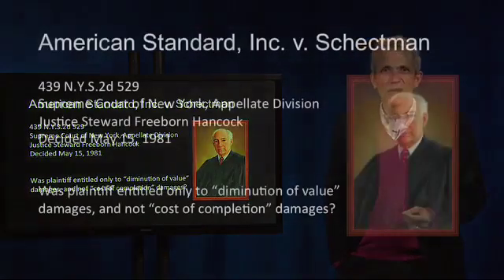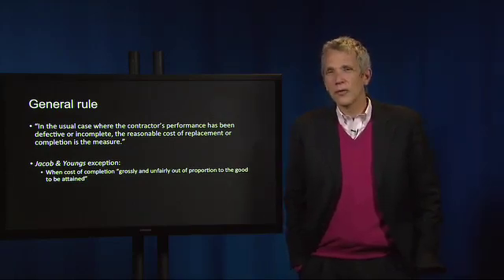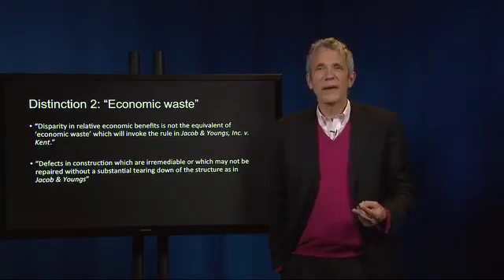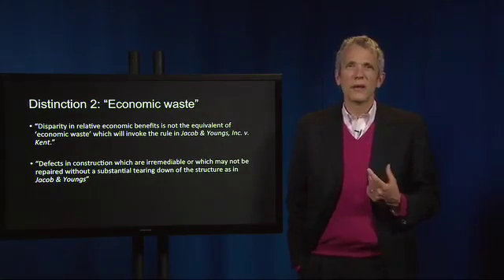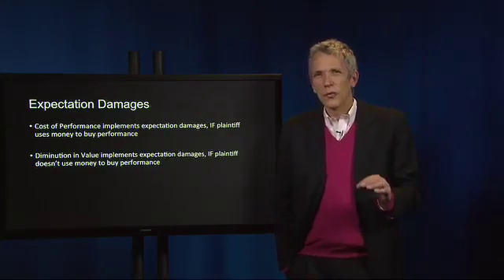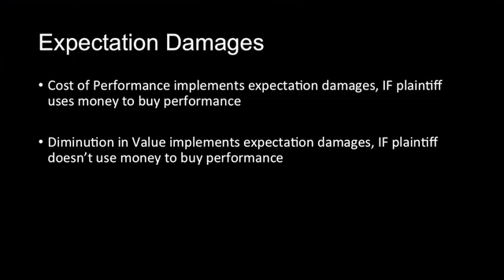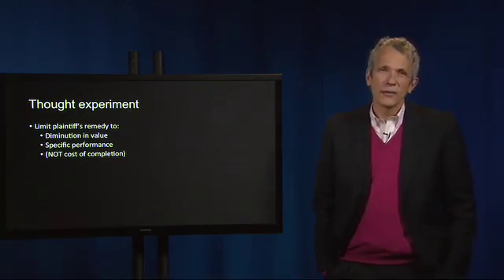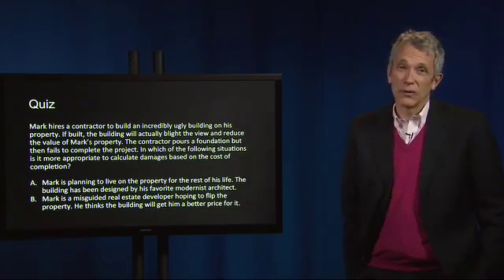Contract Law seventy five V American Standard v Schectman Academy Courses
V. Remedies
C. Breach via the Seller

American Standard v. Schectman (Diminution of Value v. fee of Performance) To get entry to case record, replica and paste link into browser sites/default/documents/documents/Americanpercent20Standardpercent20v_p.c20Schectman.docx

These video lectures are taken from Prof. Ayres’ Coursera Courses: American Contract Law I & II. All lectures plus assessments, animations, and discussion boards will me made available on Coursera.org Fall 2017! Academy Courses